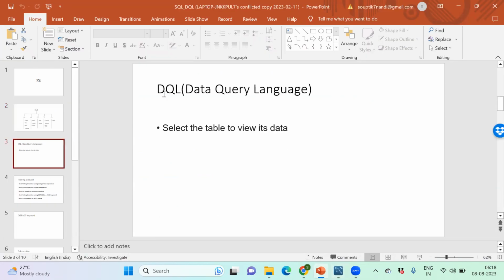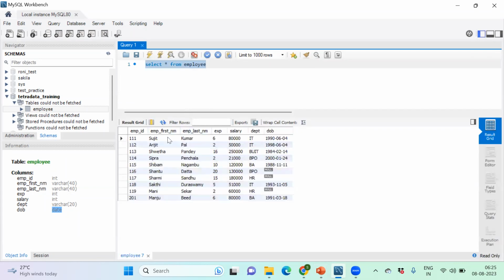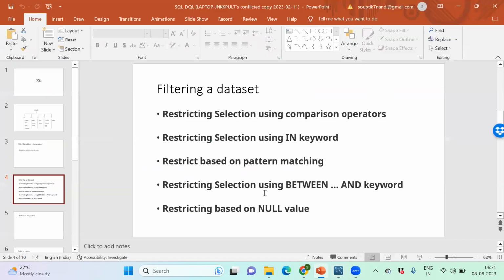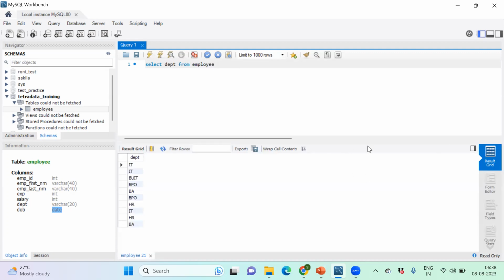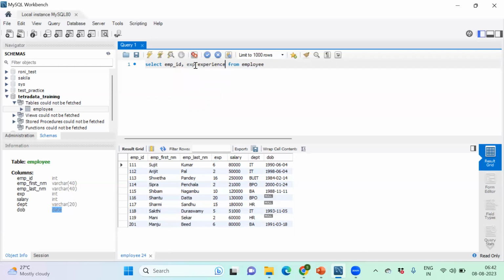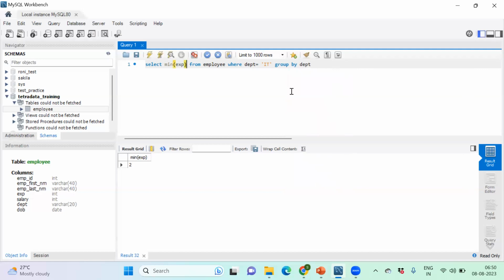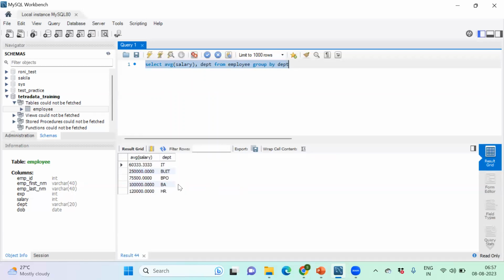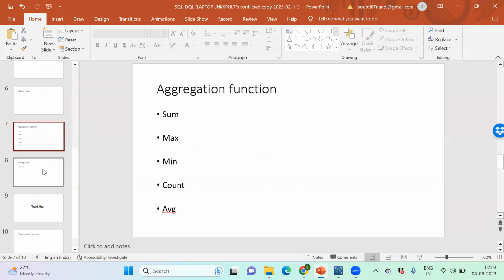Data Course Class 4